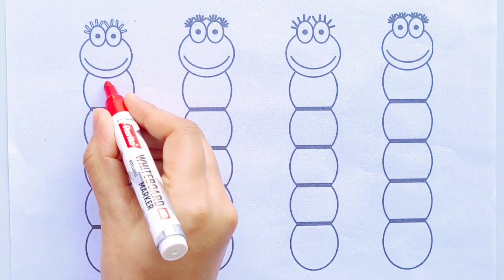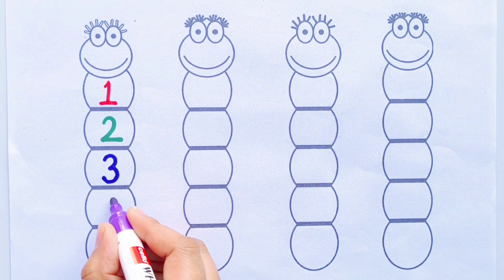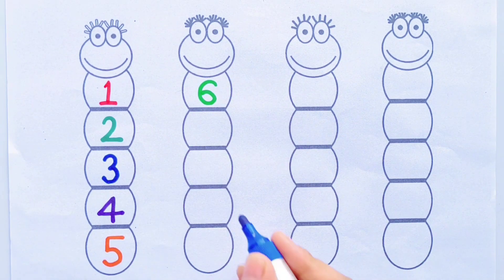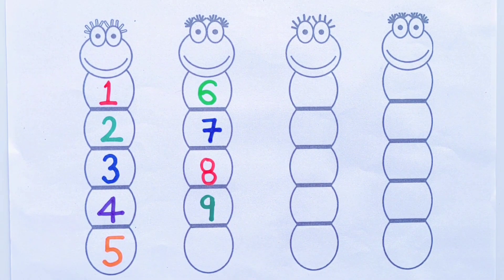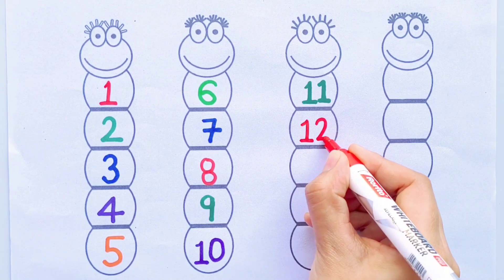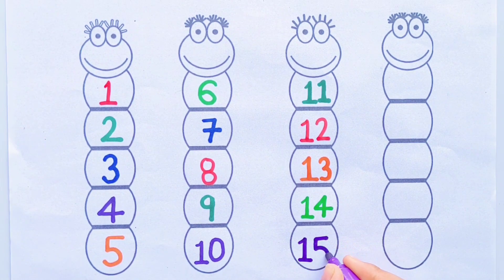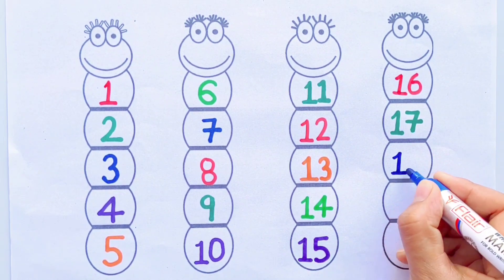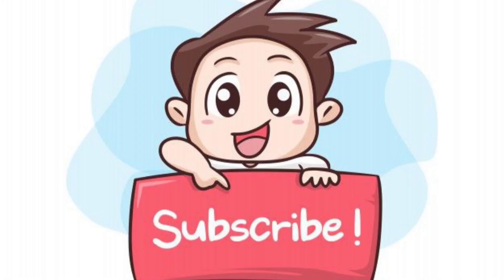Learn to Counting 1 to 100 | 123 numbers Ione two three, 1 से 100 तक गिनती, 1 to 100 Counting #123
123, counting ,numbers, 12345,